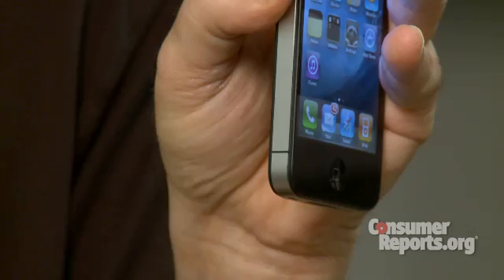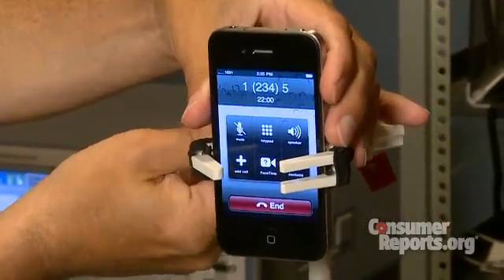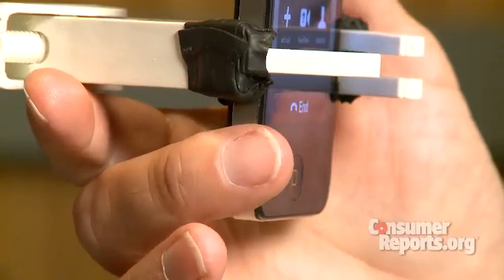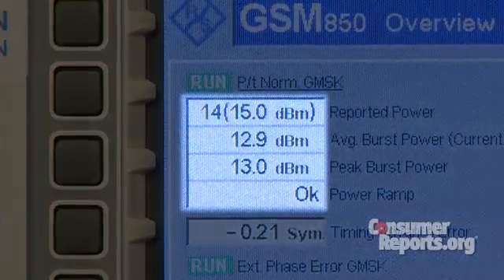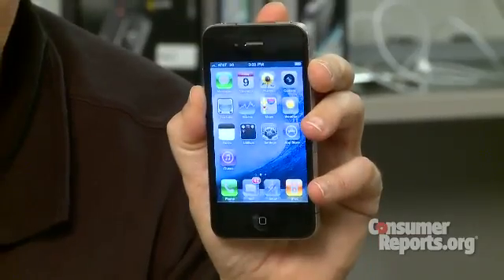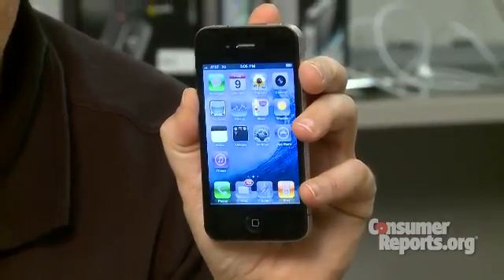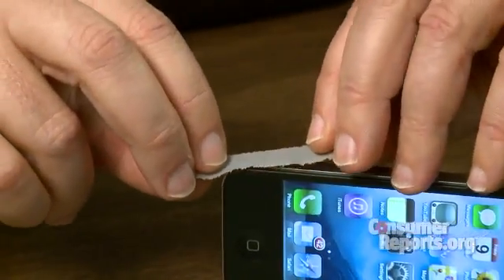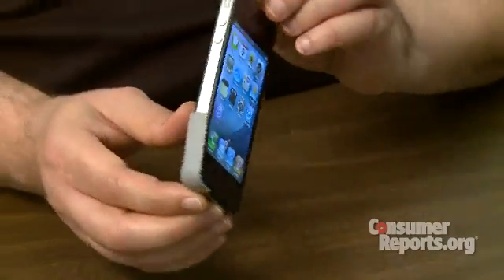iPhone 4 Antenna Problem: Design Defect Confirmed | Consumer Reports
Consumer Reports testers have identified a problem with the antennae of the iPhone 4 that can lead to dropped calls. Learn more about the problem on our